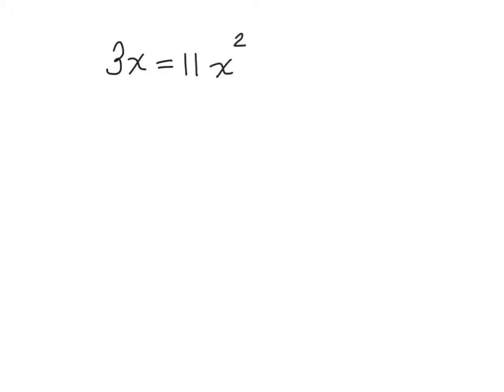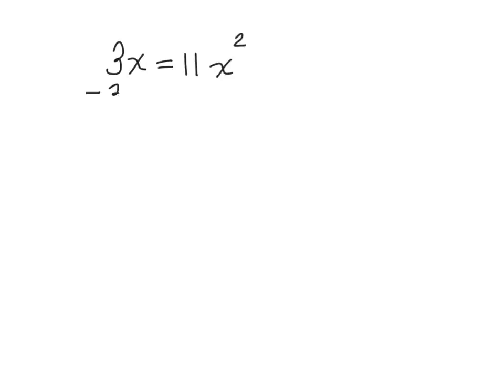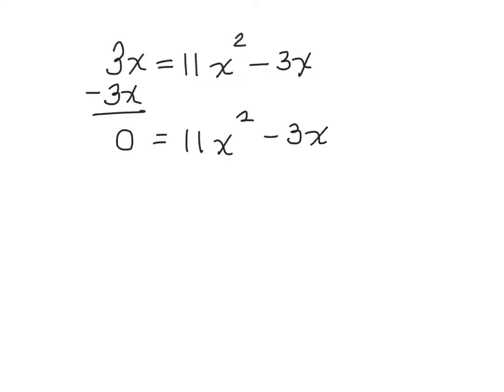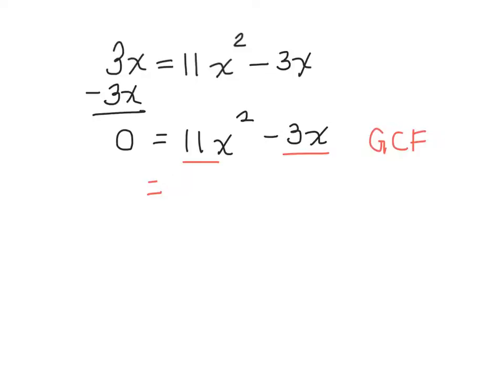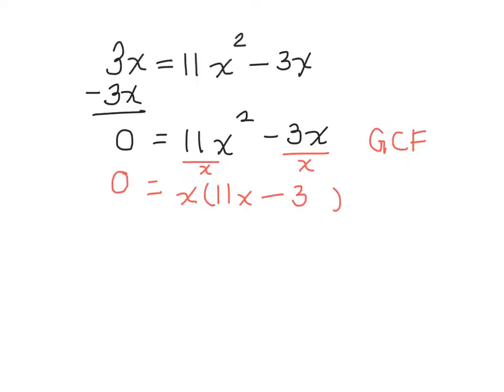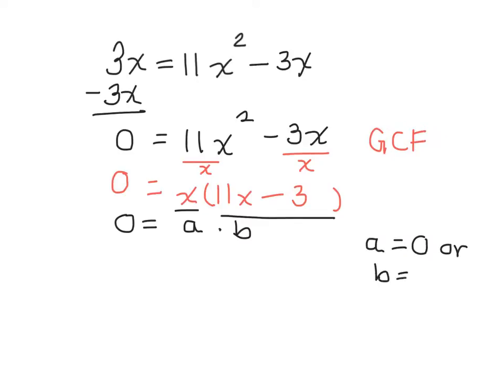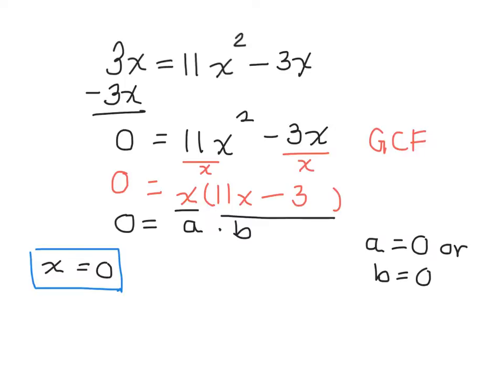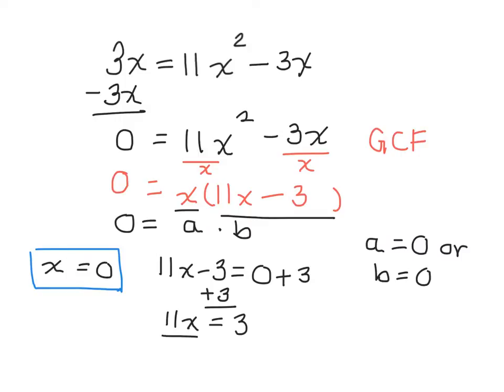PSU MTH 21 Lesson 3.4 #76